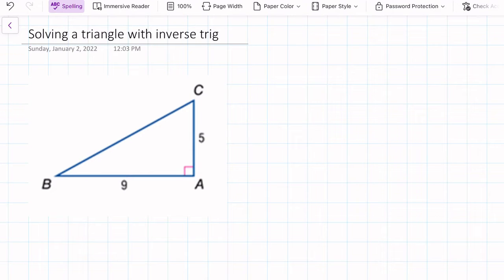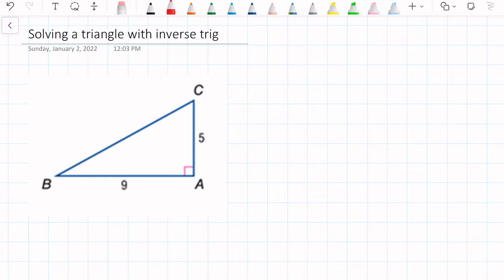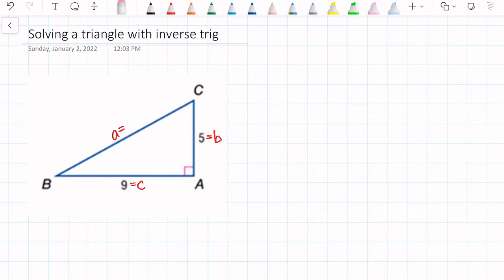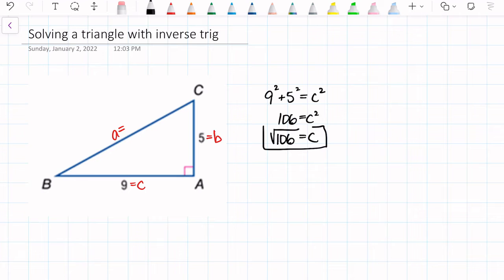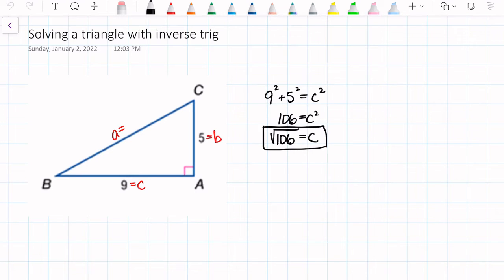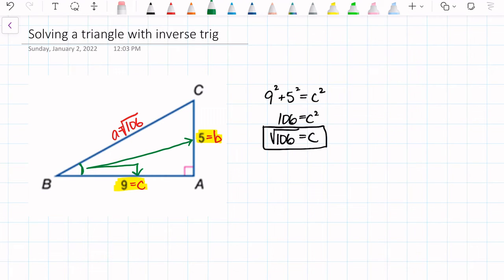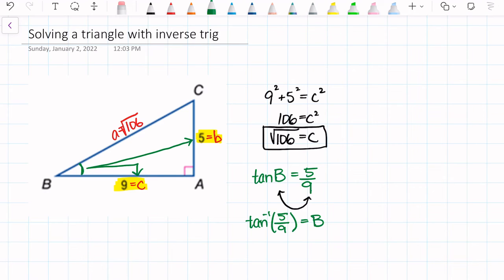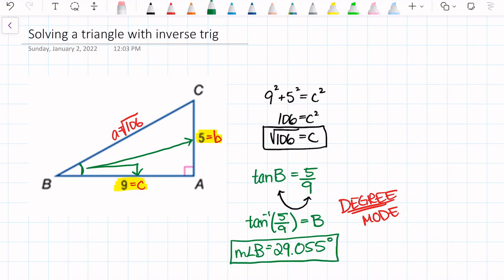Solving Right Triangle with Inverse Trig